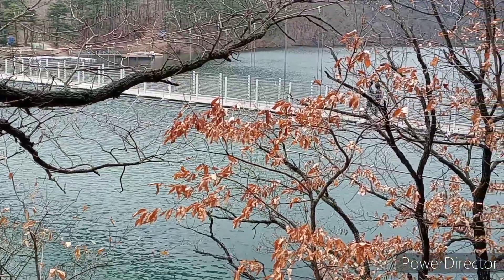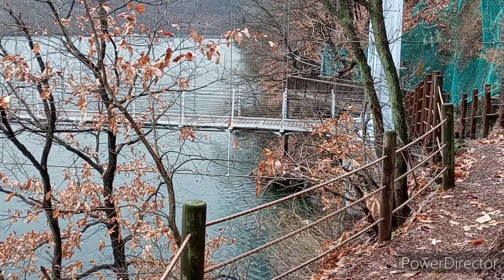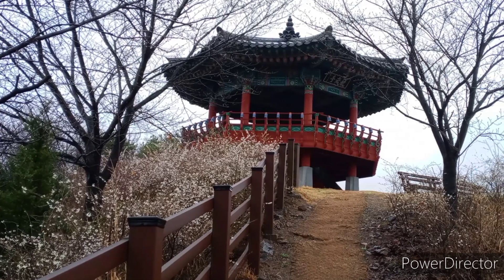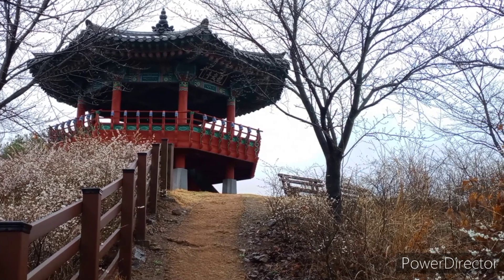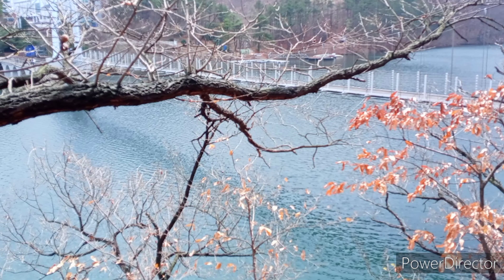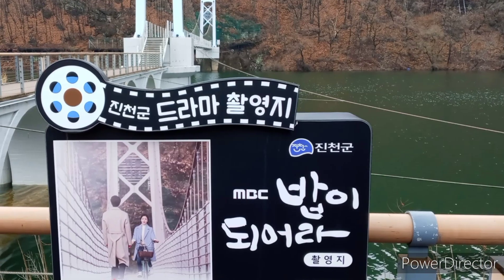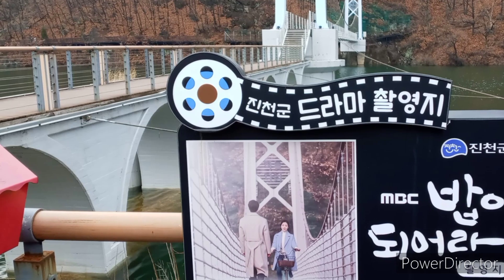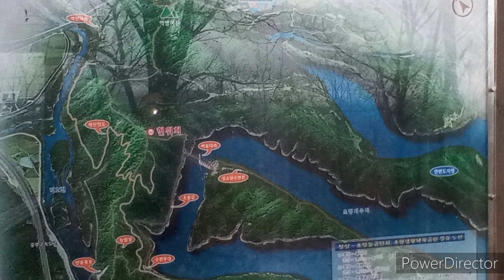Sky Bridge in Chopyeong Lake/초평호수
농다리 전시관과 유래비를 본 뒤 중부고속도로 지하터널을 통과하면 1000년을 버티고 살아남은 농다리가 기다리고 있다. 산길은 농다리 건너편에서 시작해 산쪽으로는 농암정까지 이어진다. 농암정에서 이어지는 산위 능선길은 중간에 샛길로 빠져 나갈 수 있는 길이 있다. 이중 하늘다리로 이어지는 하산길은 고난도 길로 경사가 매우 급하고 지반이 암석이다. 그러나 그 길에는 잡을 수 있는 줄이 있어 조심하면서 내려오면 어려움은 없어 보인다.
산위 언덕길 너머로는 초평호를 끼고 수변탐방로가 이어진다. 이길이 초롱길이다. 산책로 초롱길은 저수지 가로 연결되는 길이 약 1.5키로 정도로 조성한 데크 길이다. 초롱길은 초평호의 아름다운 풍광을 조망하며 걷는 길이다. 초롱길은 진천농다리, 하늘다리, 청소년수련원, 초평호전망테크, 붕어마을, 한반도지형전망공원까지 2.5㎞로 1시간 20분 정도 소요된다.  평소에 초평호수는 청주시 오창읍 평야지대에 농사를 짓는데 필요한 물를 공급해주는 농업용 저수지이다. 주말이나 관광시즌에는 관광객을 맞이하는 관광지이다.
초평호는 용이 승천하는 형상이다. 두타산을 배경으로 담수량이 크다.
하늘다리에서 바라본 초평호는 호수의 폭이 넓지 않았지만 청소년수련원을 감싸 안은 모양을 하고 있다.
하늘다리에서 초평호를 계속 가면 붕어찜으로 유명한 붕어마을이 나오고 한반도 지형 전망공원에 올라 전국에서 가장 한반도 지형에 근접한다는 지도 모양을 조망할 수 있다.

After seeing the Nongdari Exhibition Hall and the monument to the origins, if you pass through the Jungbu Expressway underground tunnel, the Nongdari that survived 1000 years is waiting for you. The mountain path starts from the other side of the Nongdari and continues towards the mountain to Nongamjeong Pavilion. In the middle of the mountain ridge path from Nongamjeong Pavilion, there is a descending path through which you can exit. The road going down to the sky bridge is a difficult road, the slope is very steep, and the ground is rocky. However, there is a line for grabbing on the road, so if you go down carefully, there doesn't seem to be any difficulty.
The waterfront trail runs along Chopyeongho over the hillside on the mountain. This road is the long road Chorong-gil, a walking trail, is a deck road with a length of about 1.5 km that connects to the reservoir. Chorong-gil is a road that you can walk while looking at the beautiful scenery of Chopyeongho Lake.
The Chorong-gil is 2.5km long and takes about 1 hour and 20 minutes to reach Sky Bridge, Youth Training Center, Chopyeong Lake Observatory Tech, crucian carp village called Bungeo Village, and Korean Peninsula Topographical Observatory via Jincheon Nongdari. Chopyeong Lake is an agricultural reservoir that normally supplies water for farming in the plains of Ochang-eup, Cheongju-si. It is a tourist attraction that welcomes tourists on weekends and during the tourist season.
Chopyeongho is the shape of a dragon ascending to heaven. The amount of fresh water is large with Mt. Duta in the background.
Chopyeongho seen from the sky bridge is not wide, but it has a shape that embraces the youth training center.
If you continue along Chopyeong Lake from the Sky Bridge, you will come to the Bungeo Village, famous for steamed crucian carp, and climb up to the Korean Peninsula Terrain Observation Park to see the map shape that is the closest to the topography of the Korean Peninsula in the country.